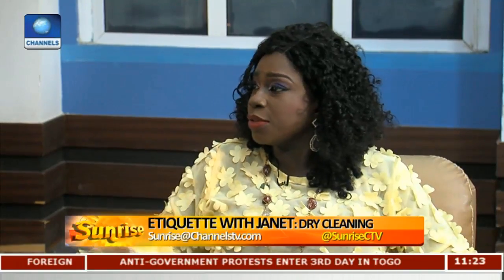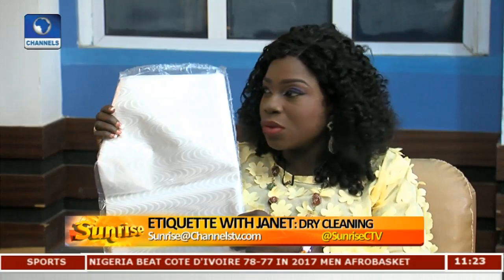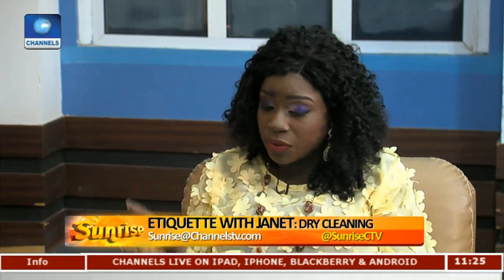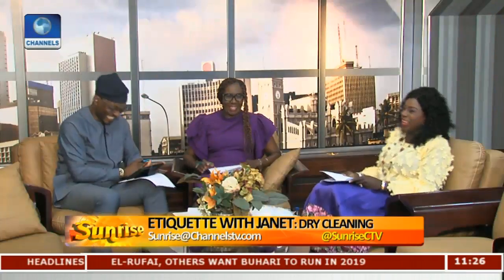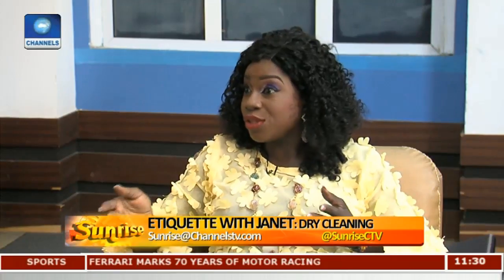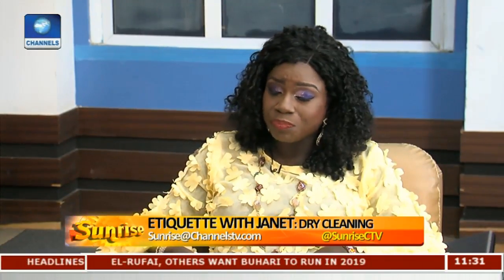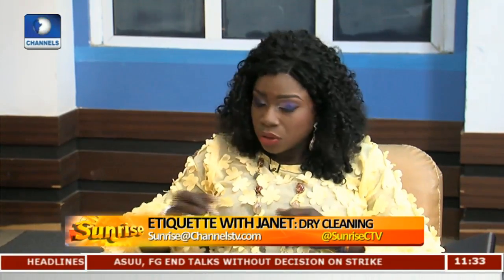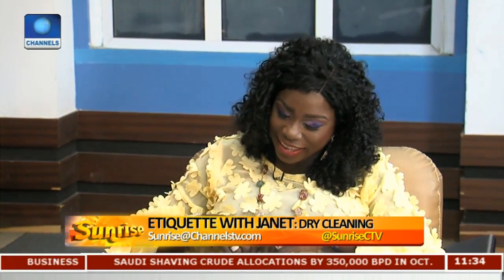Focus On Dry Cleaning With Etiquette Coach Janet Adetu Pt.2 |Sunrise